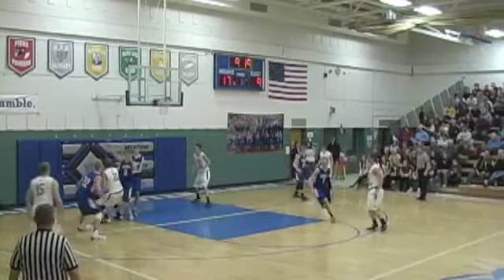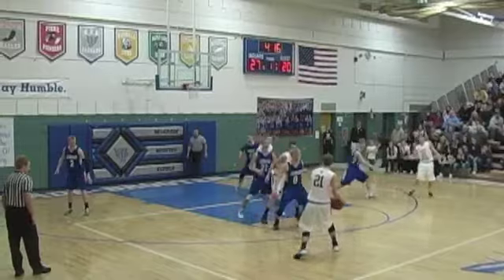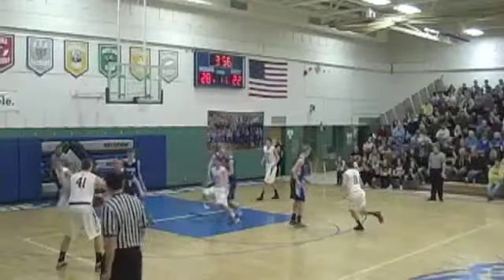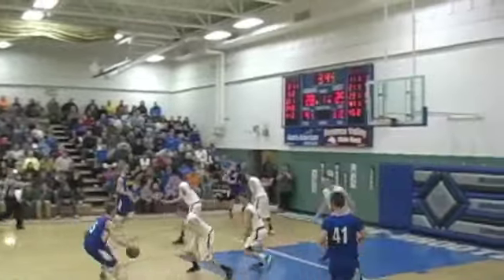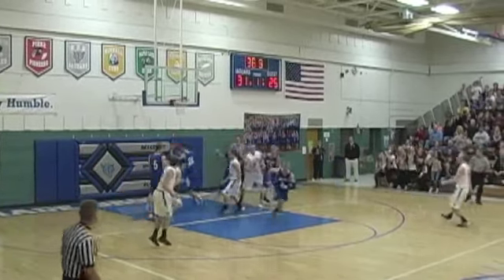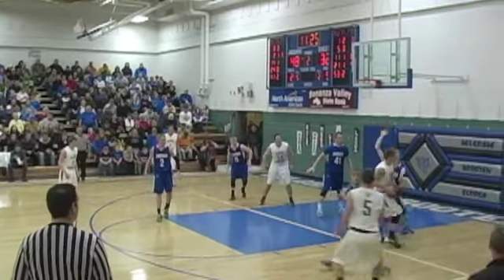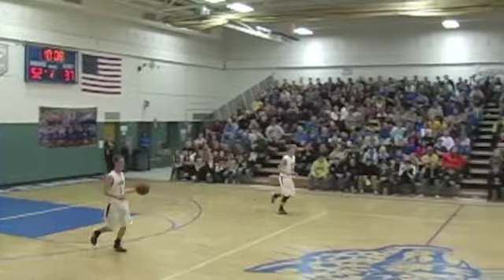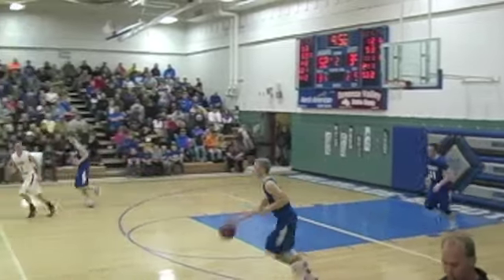SC BBB at BBE